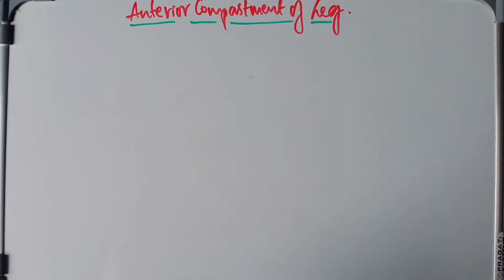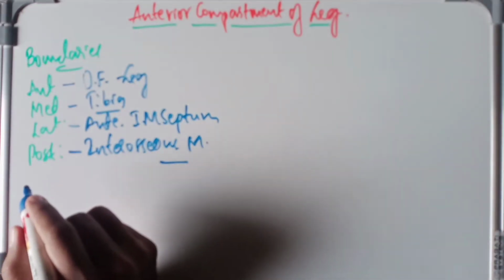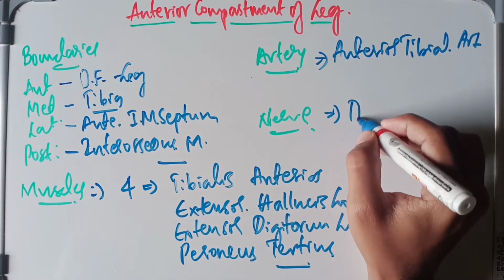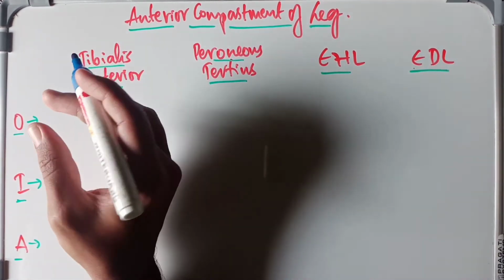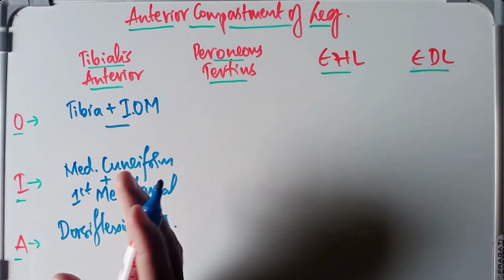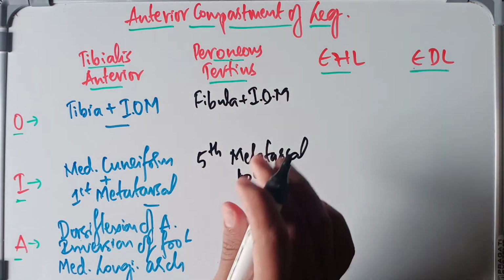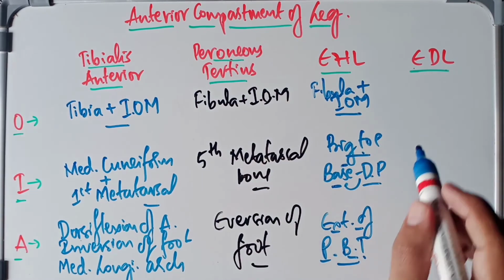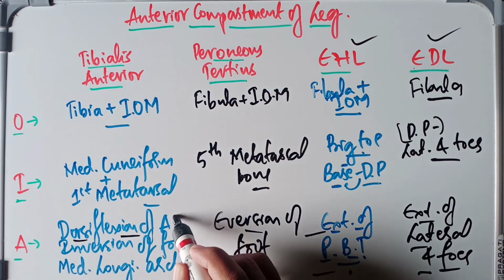Anatomy of Anterior Compartment of Leg | Boundaries and Contents | Muscles